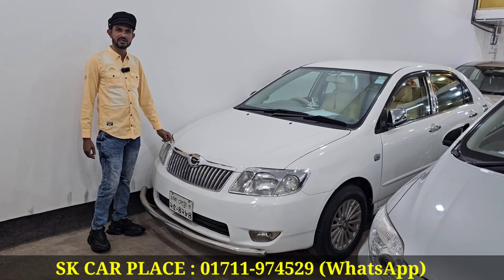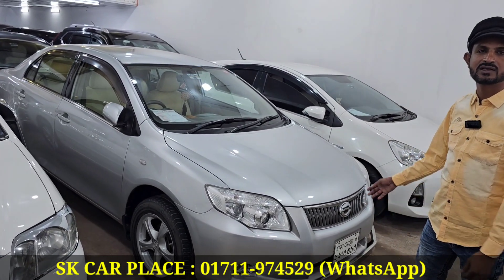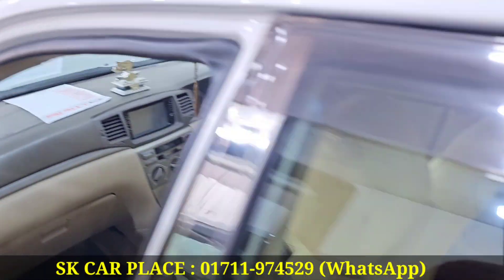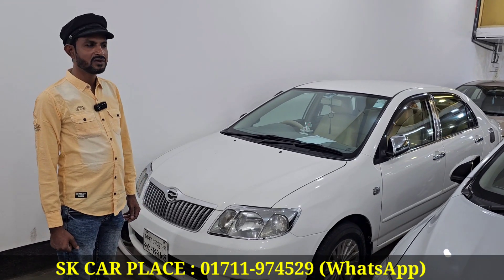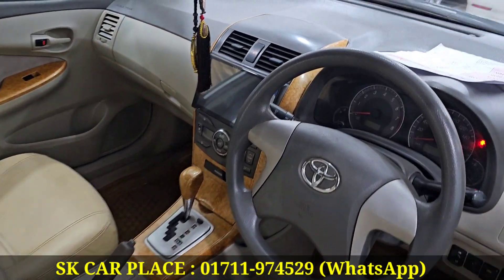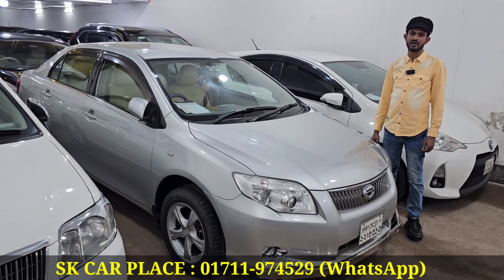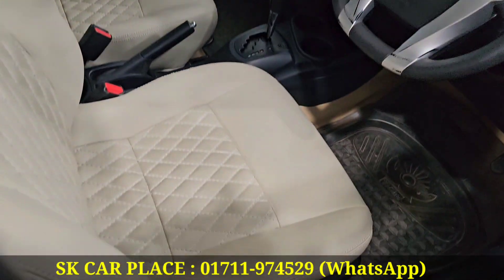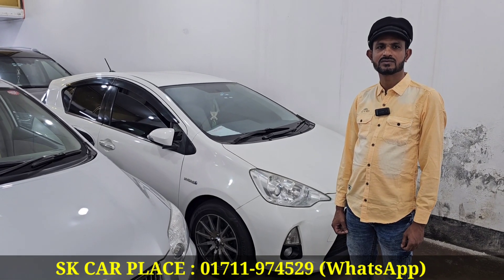এত কমে আর কোথাও পাবেন না । Toyota Axio Price In Bd । Toyota X Corolla Price In Bd । Toyota Aqua Bd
SK CAR PLACE
249/251 Tejgaon Industrial Area, Near Rohim Metal Mosjeed Dhaka-1215